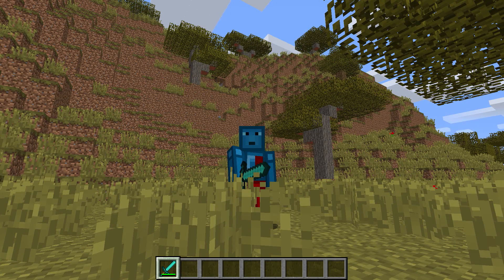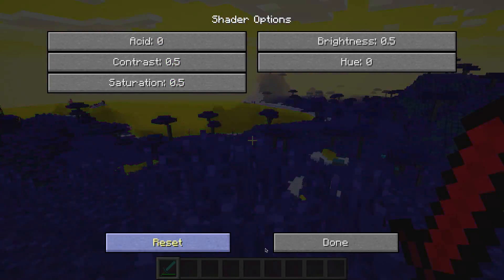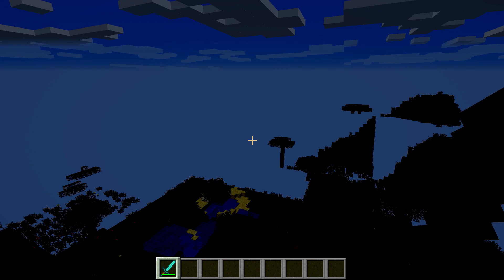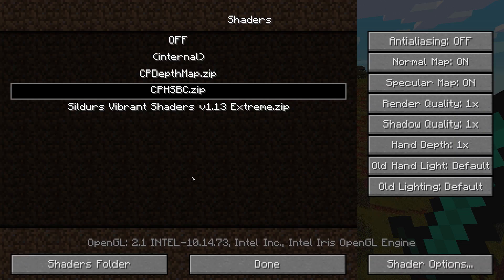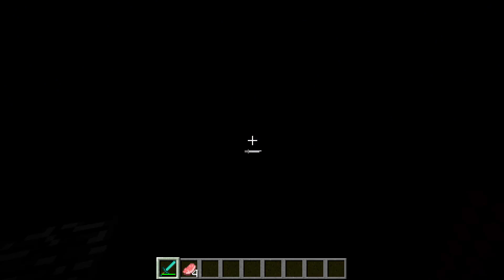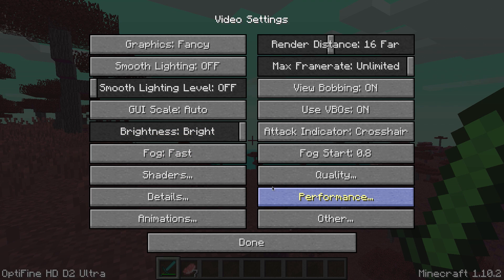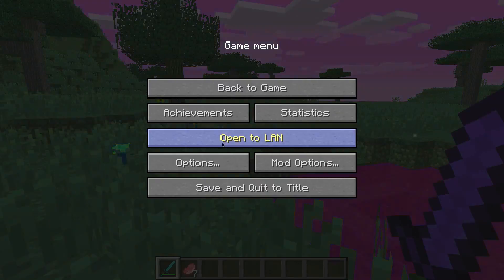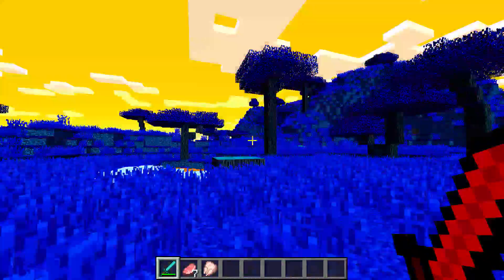Minecraft - Change Hue, Saturation, Brightness and Contrast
I made a shader that allows you to change the game's hue, saturation, brightness and contrast. Oh, and there's also an acid mode. :D